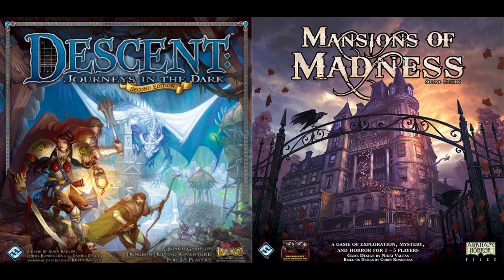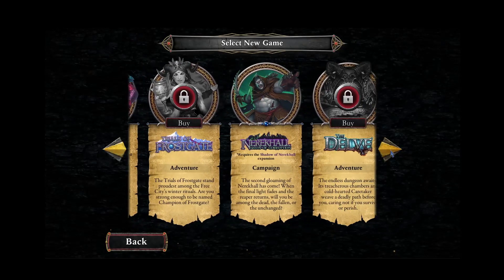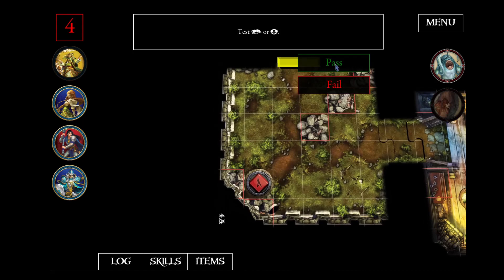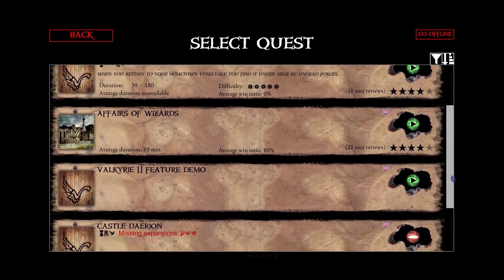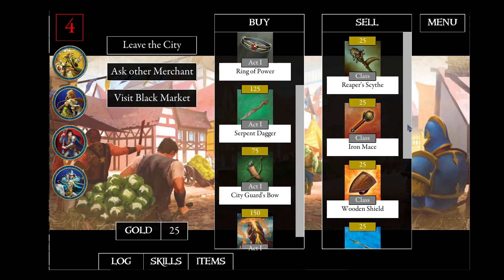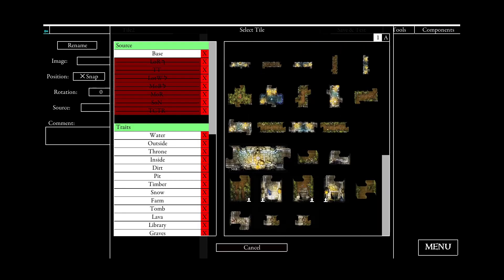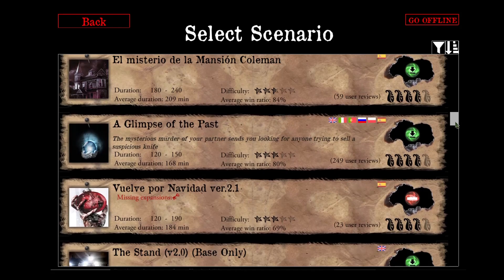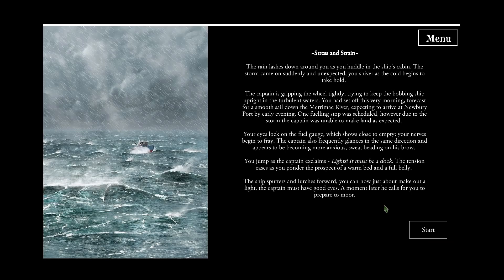Valkyrie Overview (Descent and Mansions of Madness Mission Editor)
This Video gives an overview of the mission creation tool valkyrie for Descent and Mansions of Madness.

I'm NOT the creator of Valkyrie. Valkyrie is an open source tool.